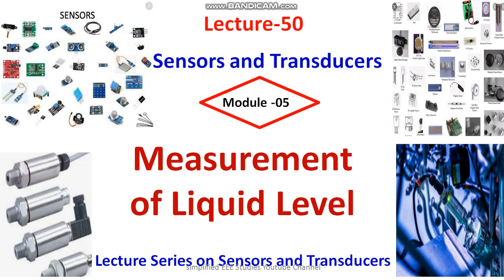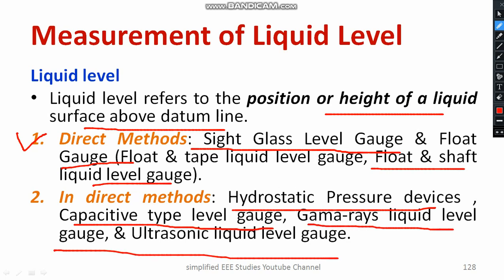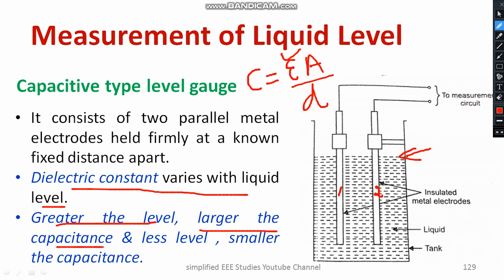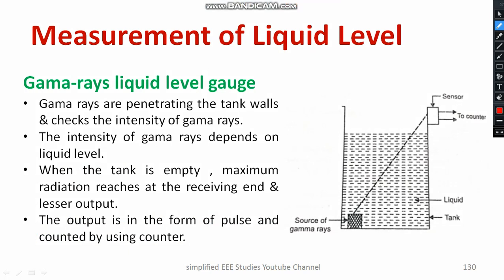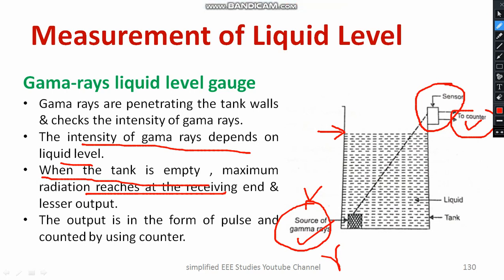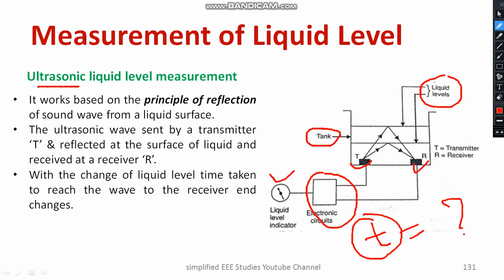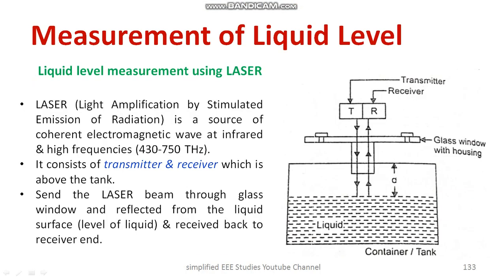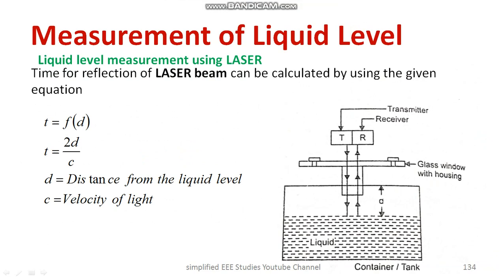Measurement of Liquid Level|Gama rays Liquid Level Gauge|Ultrasonic liquid level Gauge|S&T|E&E|ECE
Dear all,
In this video, I've explained different methods of measuring the liquid level.